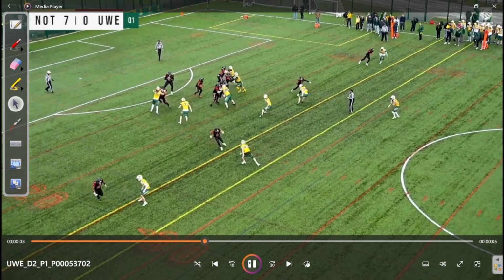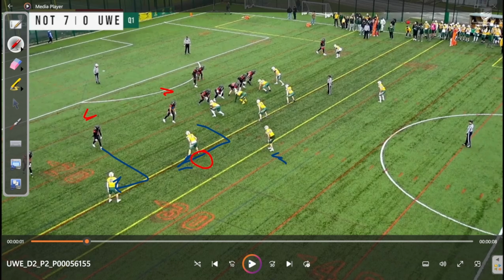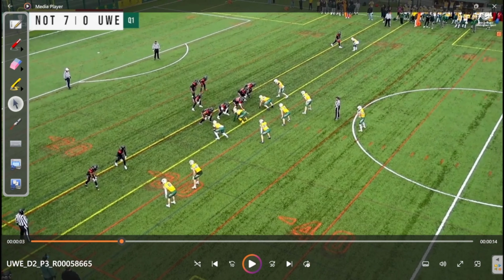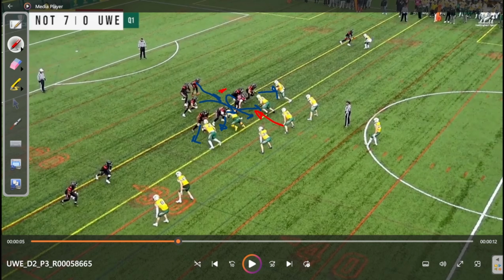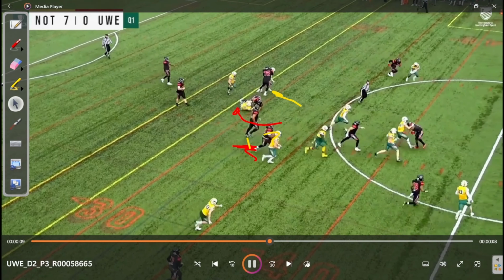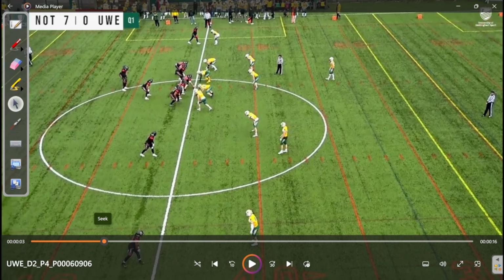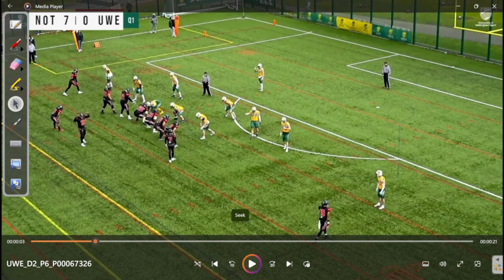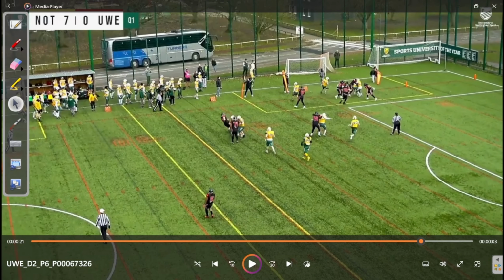UWE Drive 2 - Why not? Let's Pass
In their last game of the season Nottingham Gold took on UWE Bullets, in a game that was a pre cursor match up to the Championship game.